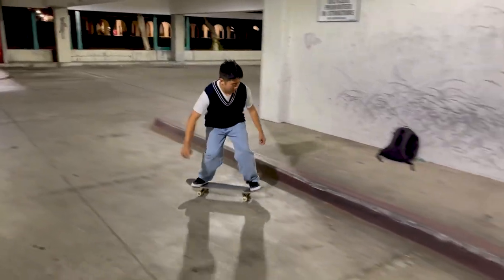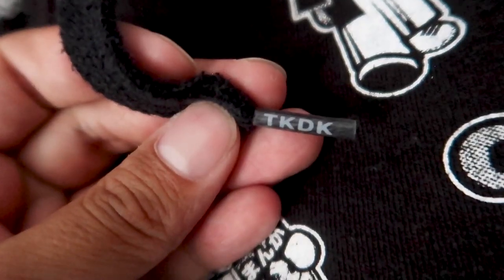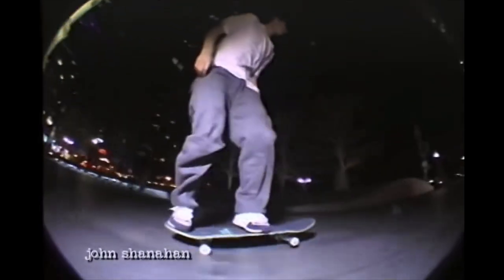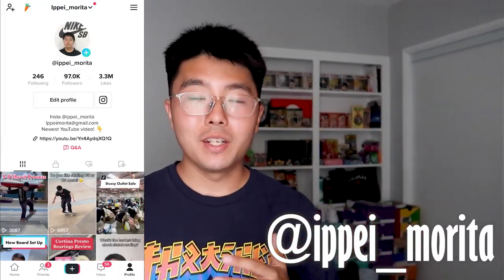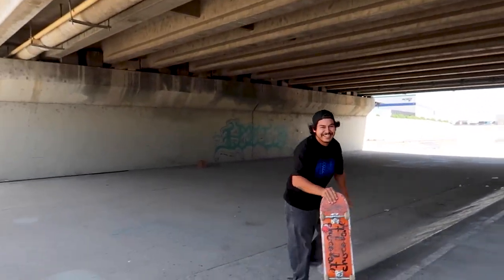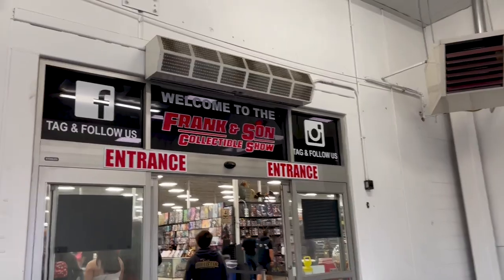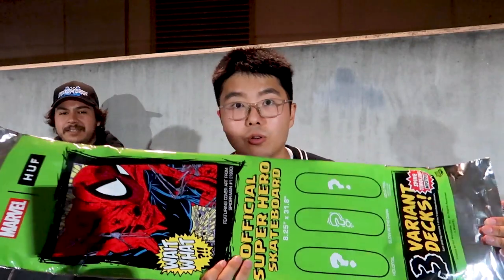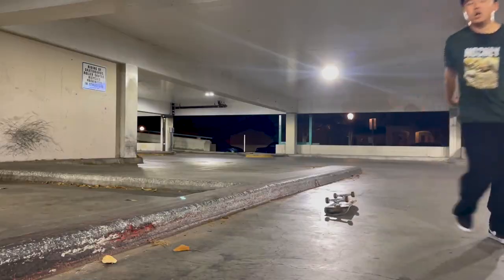$10 VINTAGE SKATE CAMERA AT GOODWILL THRIFT STORE!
Went to the Goodwill Thrift Store, and found a vintage camera and other clothing goods! Also went skating, learned new tricks, and did some unboxing!